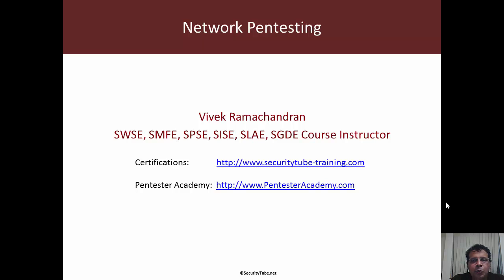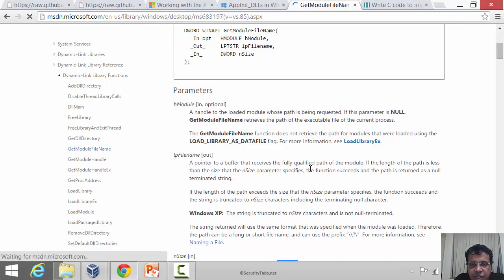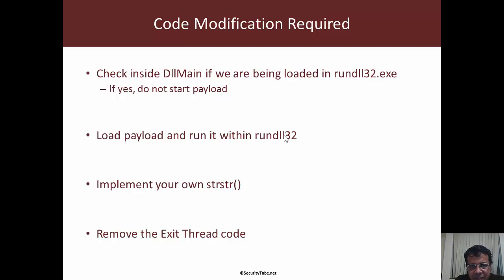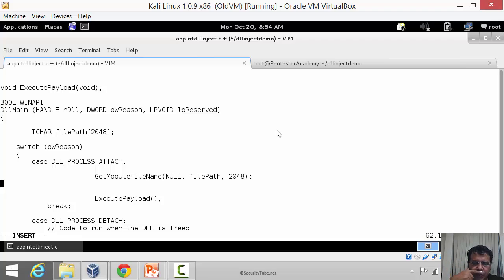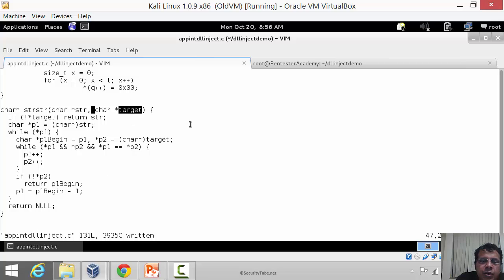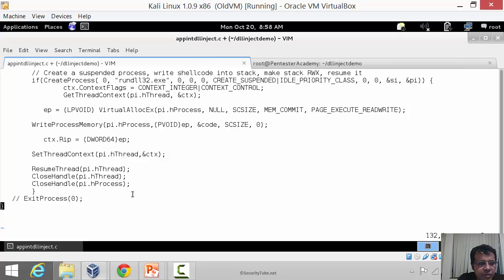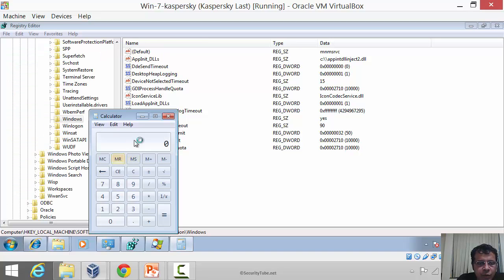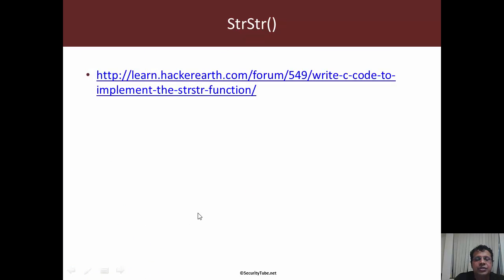051 dll inject using appint dlls part 2